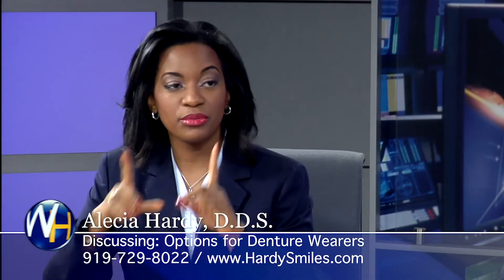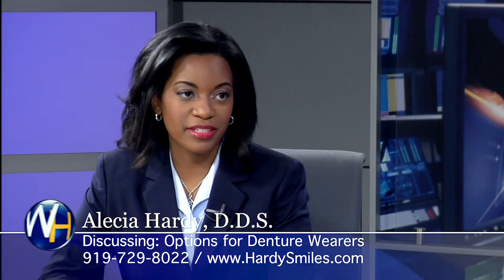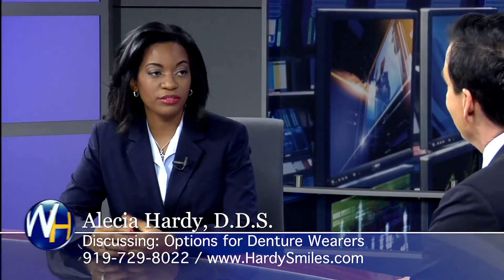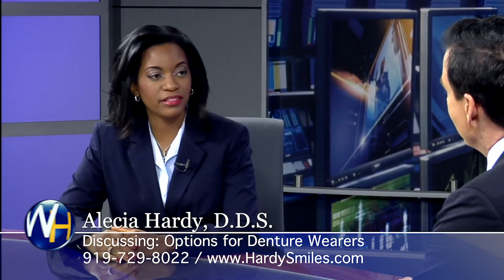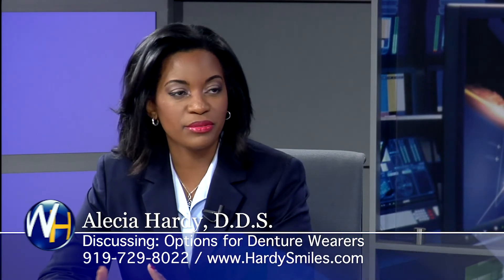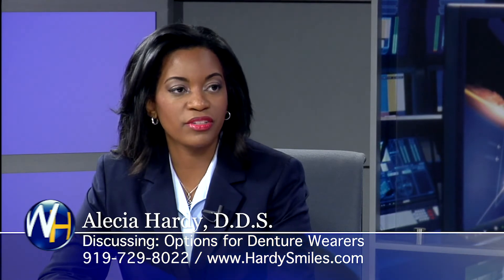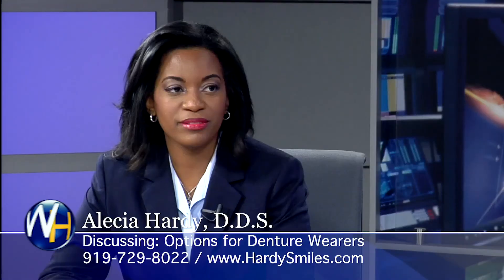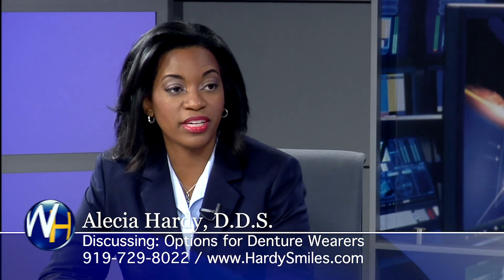Options for Denture Wearers with Louisburg, NC Dentist Dr. Alecia Hardy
Randy Alvarez, Host of The Wellness Hour, interviews Louisburg, NC Dentist Dr. Alecia Hardy